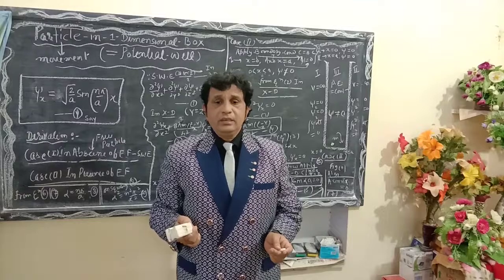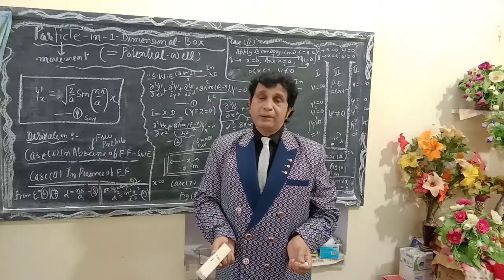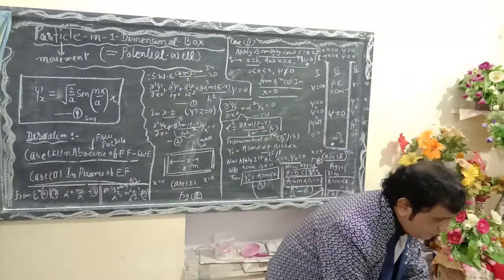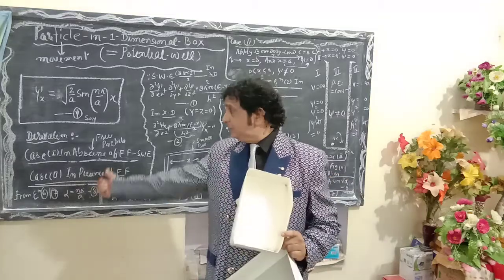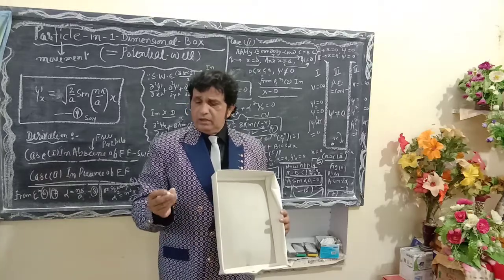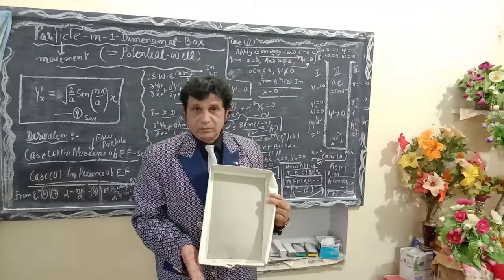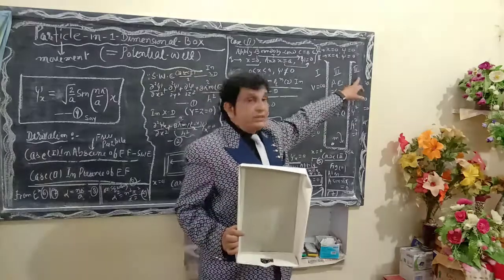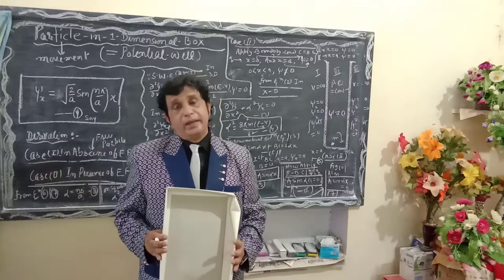Quantum Mechanics II Chemistry II B.Sc IIIrd Year II A.M .Ansari II Govt College Bundi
Topic - Quantum Mechanics
 Sub - Chemistry II B.Sc IIIrd Year II A.M .Ansari Associate Professor II Govt College Bundi